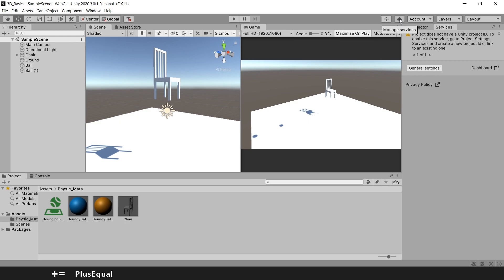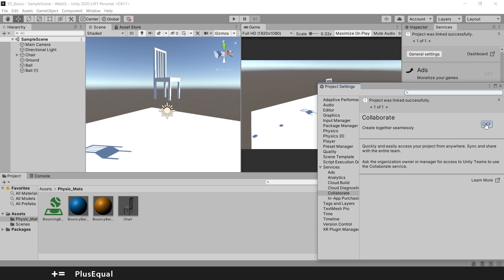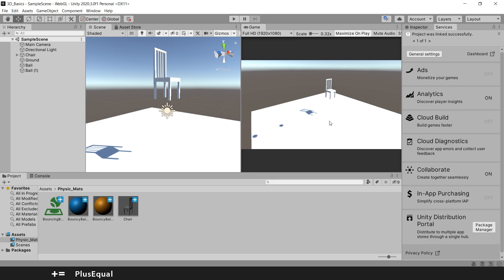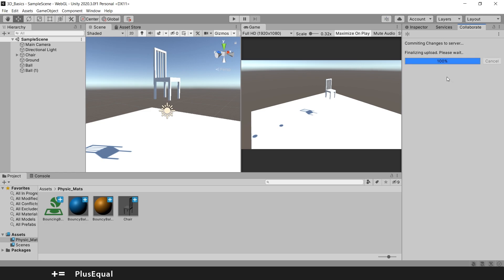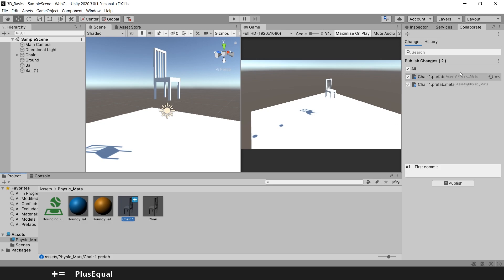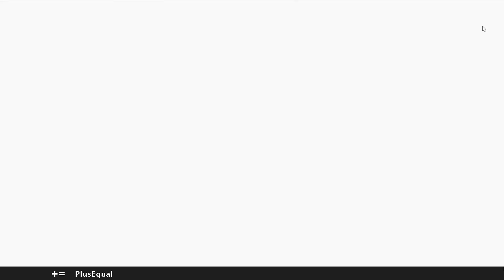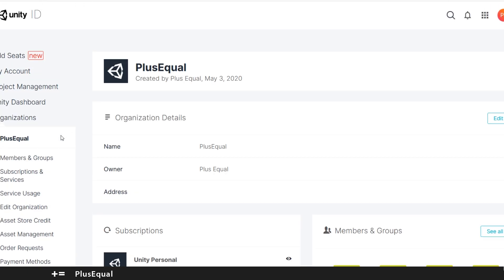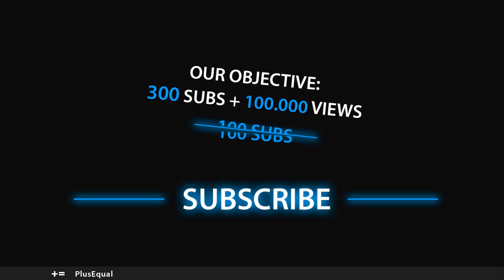How to setup Unity Collaborate [2021] Source Control, Unity Organizations create and invite members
Hey everyone, in this tutorial we will setup Unity Collaborate, going into the dashboard organizations, how to invite members, and publish changes to the cloud, just as any source control software.